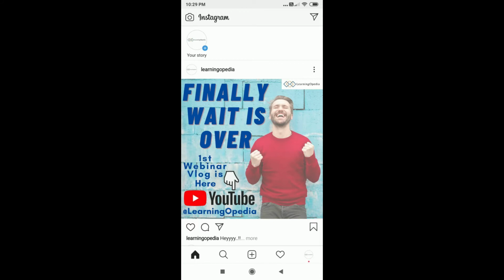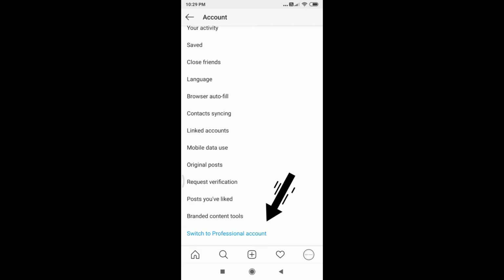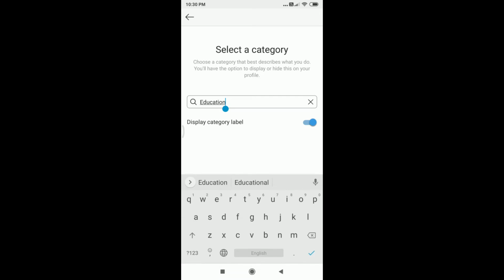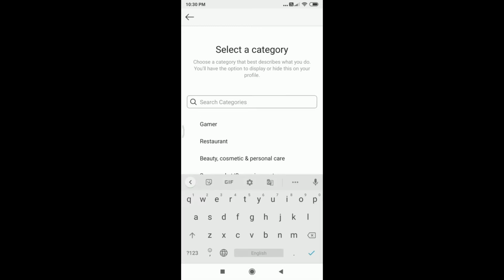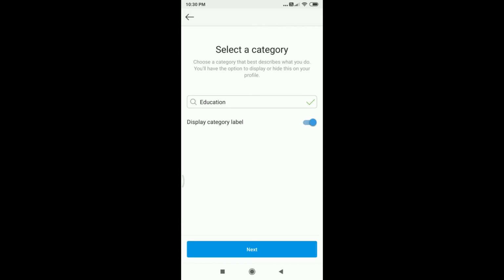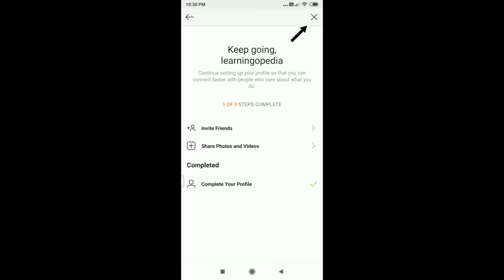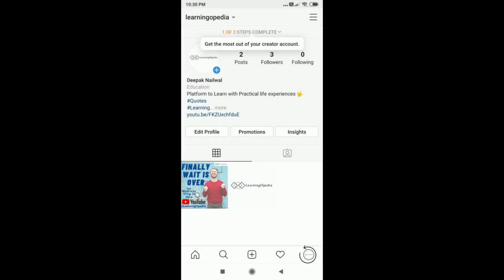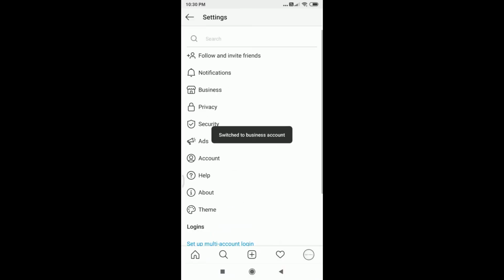How to Convert Instagram Personal Account to Business Account | Tutorial for Beginners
How you can convert your INSTAGRAM Personal account into a Business account in just 2 minutes. Tutorial for beginners to learn step by step.